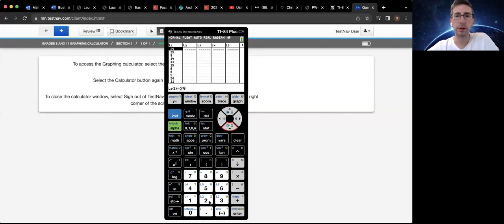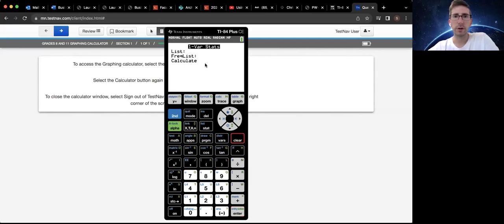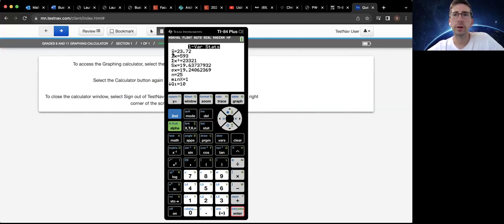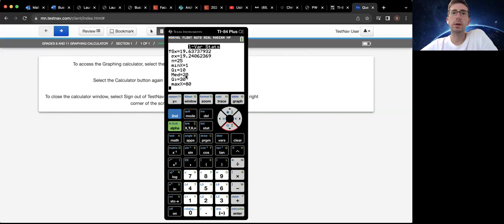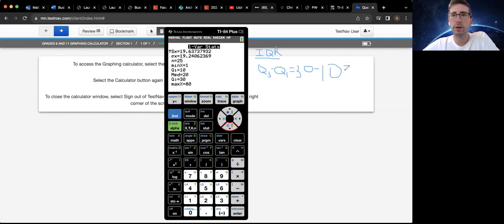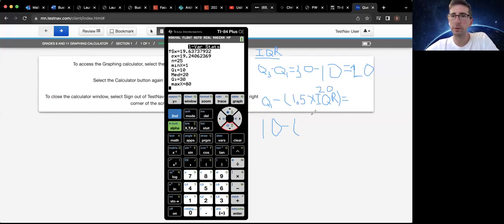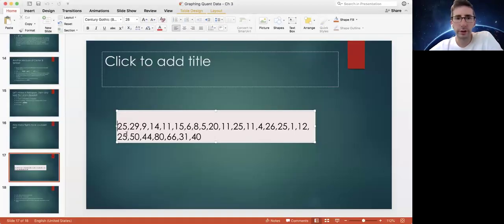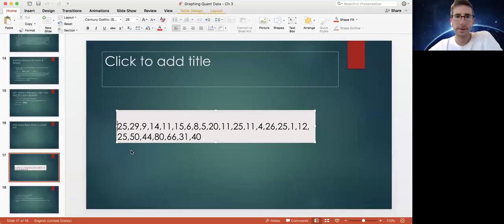Calculate Sample Mean, Sample Standard Deviation, 5 number Summary on Calculator